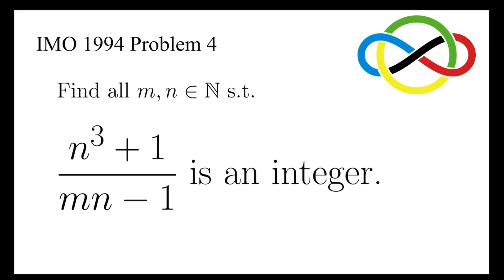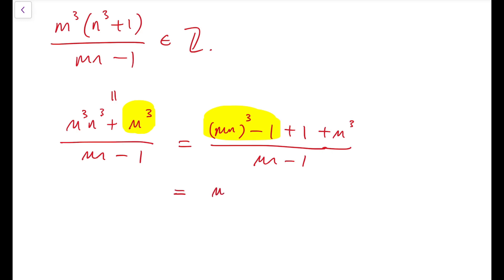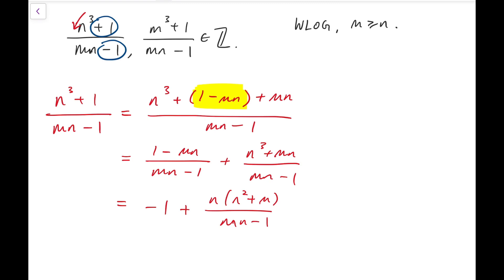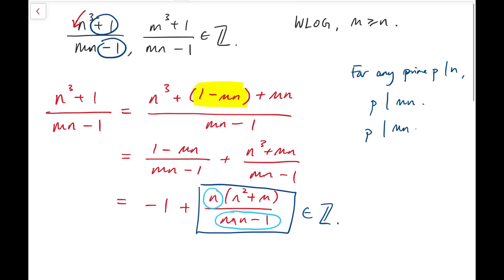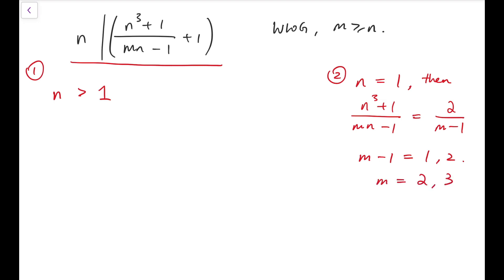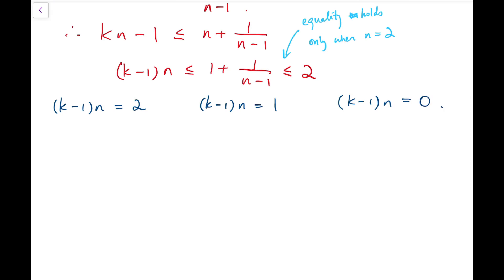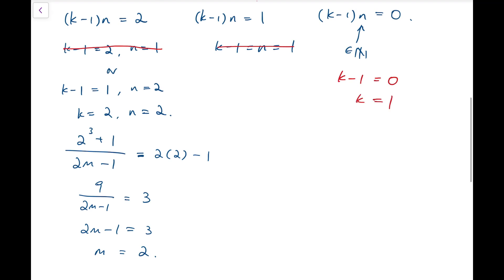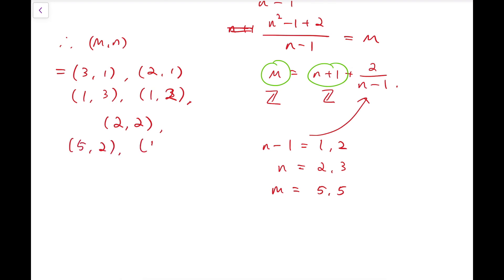International Mathematical Olympiad 1994 Problem 4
In this video we are going to show two solutions to Problem 4 in IMO 1994.